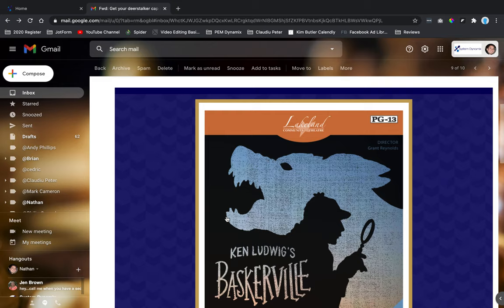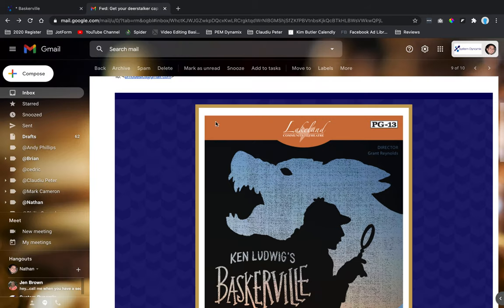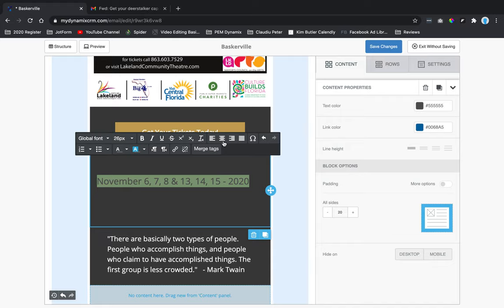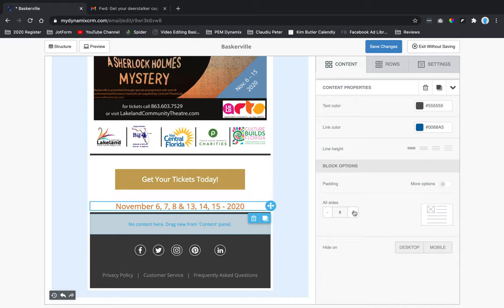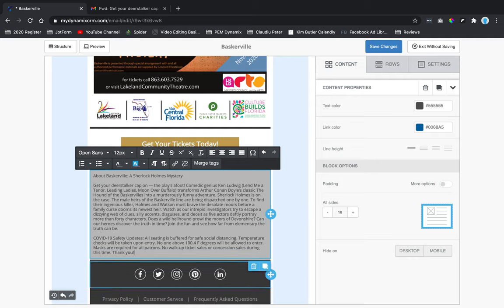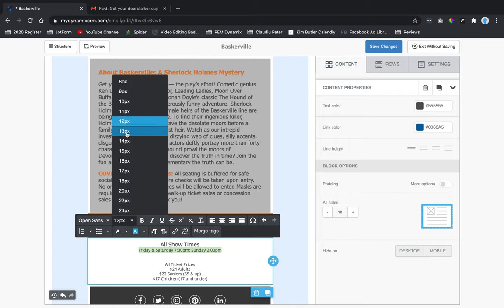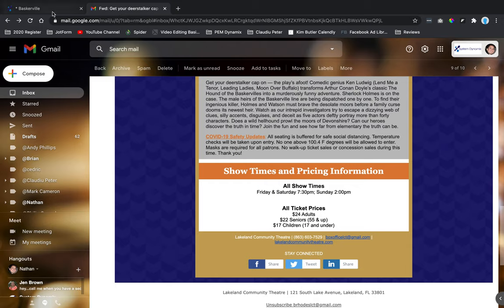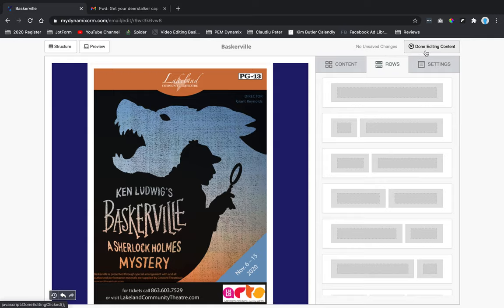How to replicate an email template with your Dynamix Pro Email Templates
Have you ever received an email template from a business and really loved the style of that email?  With the Dynamix Pro Email Template designer you can replicate an email template.